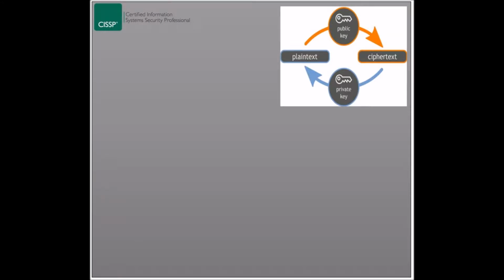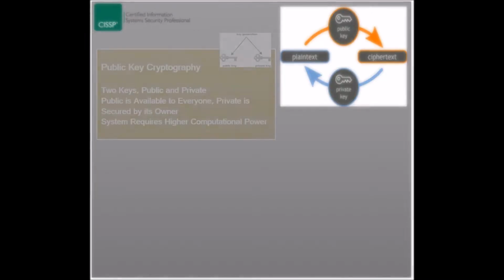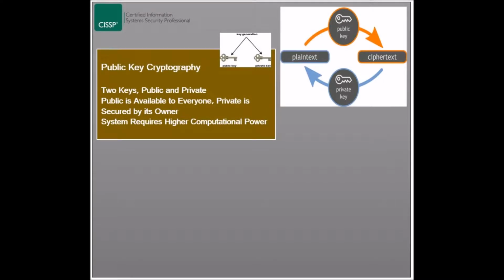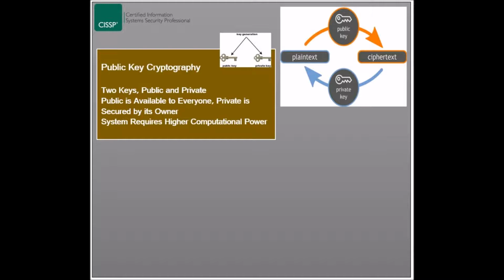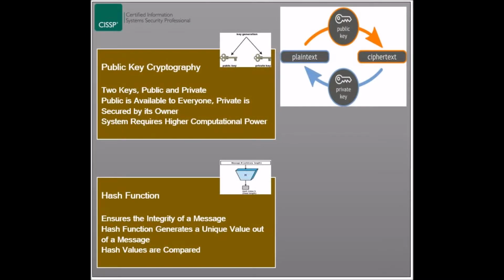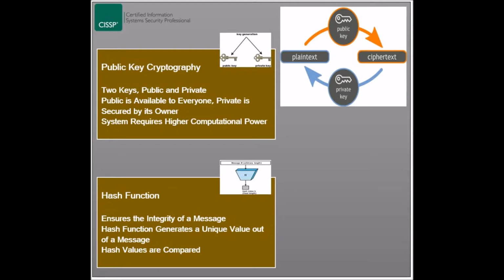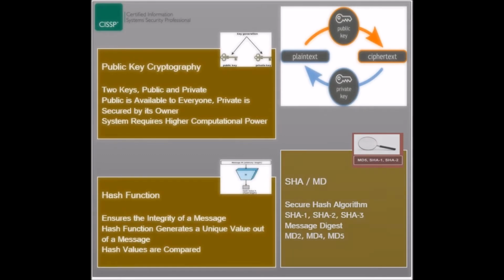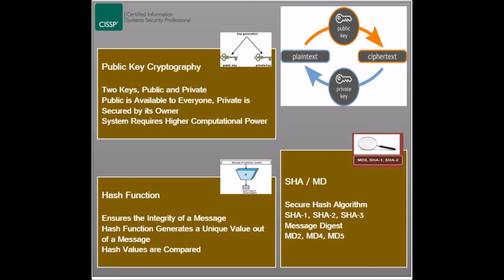CISSP #46 - Domain 3 - Public Key & Hash Function